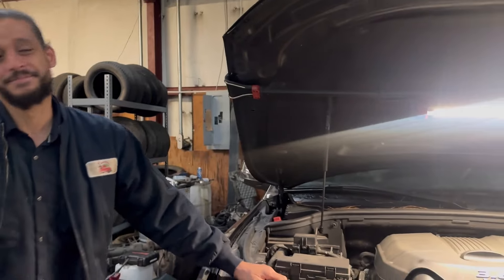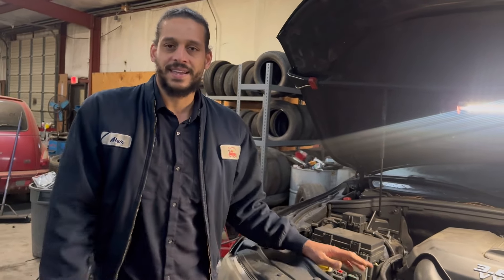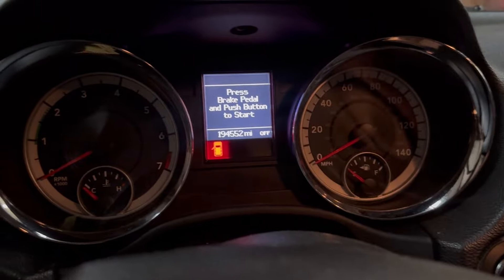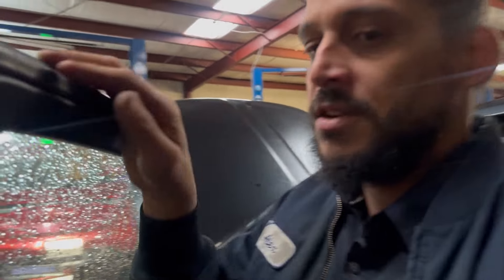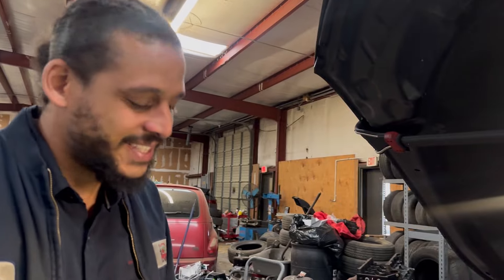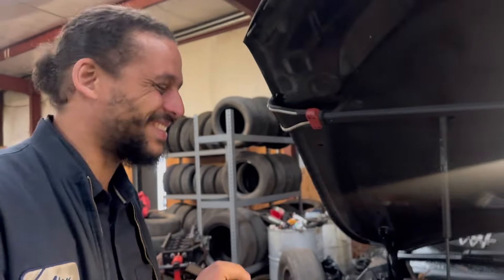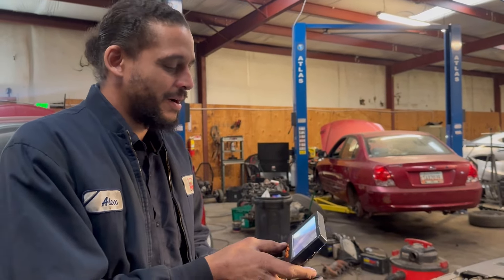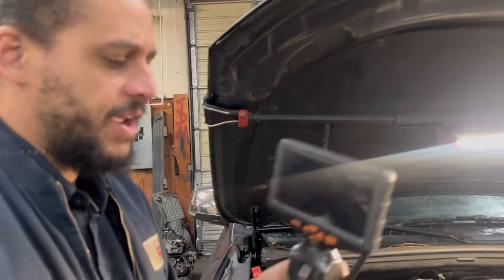Dodge Durango Customer Gets HUSTLED for $1500 😒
I had a customer bring his Dodge Durango equipped with the 3.6 Pentastar in the shop with overheating problems. He told me that he had the head gaskets replaced by a previous mechanic but the vehicle is still overheating.

In this video, I go through my normal diagnostic procedures and discover the truth.

Comment your 2 cents below, I love to hear from you guys.